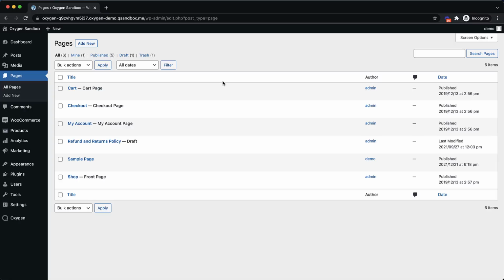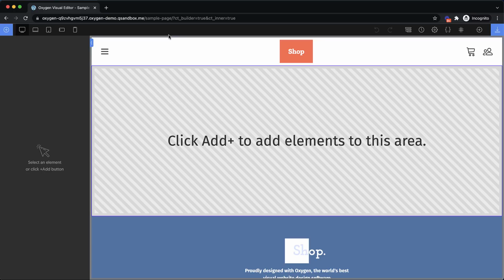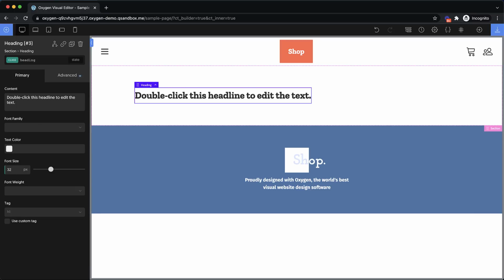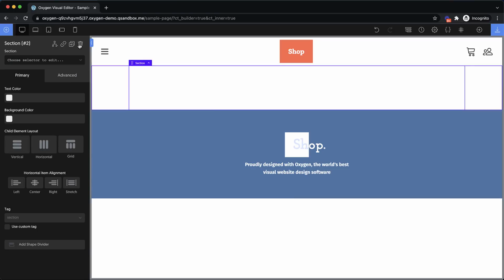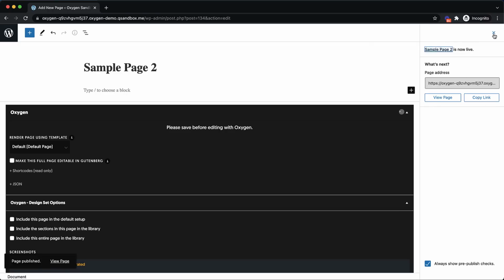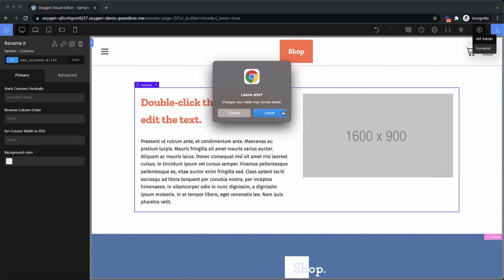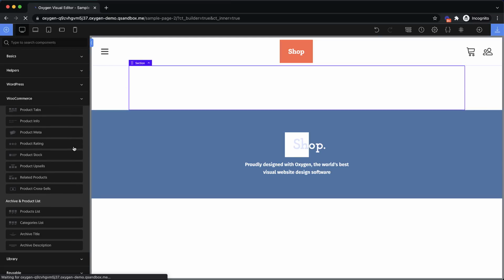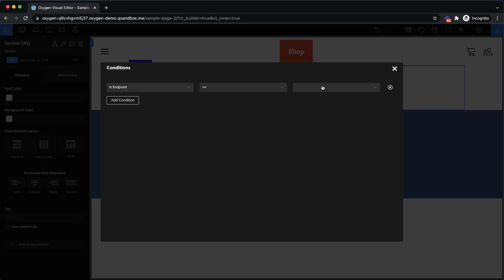Oxygen 4.0 Alpha 1 - Ready For Testing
Oxygen 4.0 Alpha 1 includes a revamp of the builder UI, some highly requested quality of life features, PHP 8.0 support, and much more.